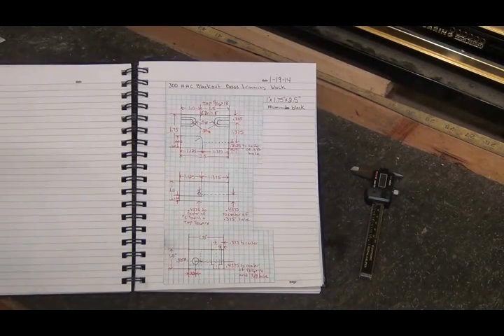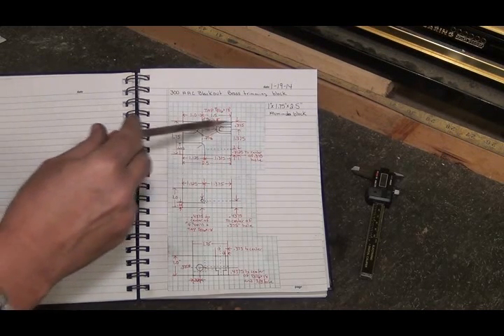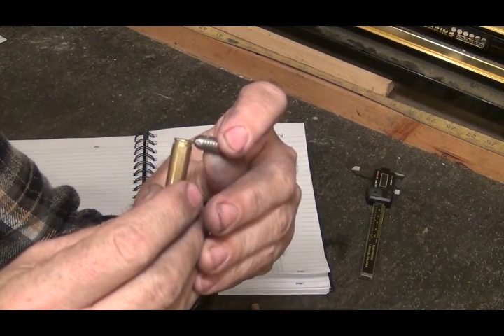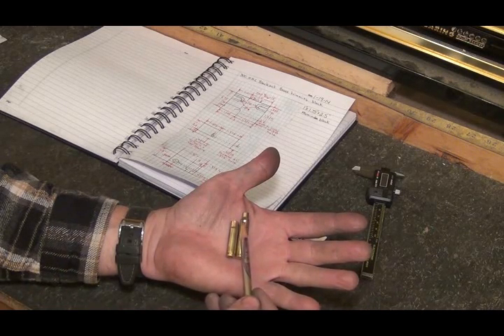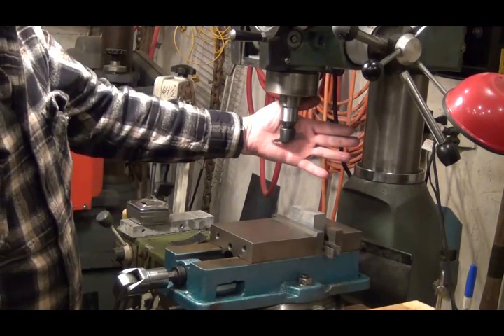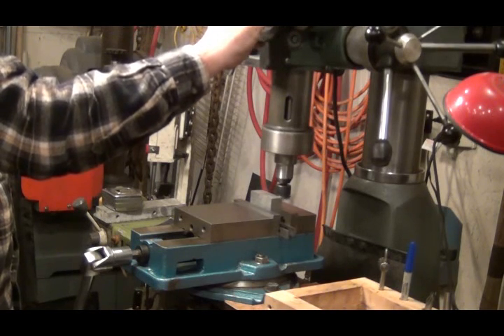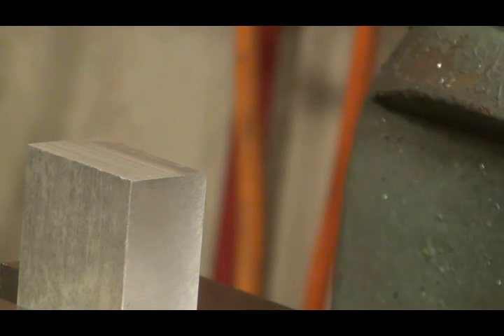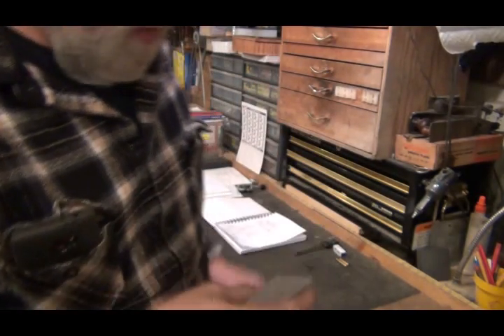Brass trimming block for the 300 AAC blackout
The is the first video on making the trimming fixture for cutting 300 AAC Blackout brass. I explain the drawings and cut a pc of aluminum into a block. It is now ready to start milling and drilling.

PLEASE don't ask me you make you one of these. If you want one buy one from this guy.